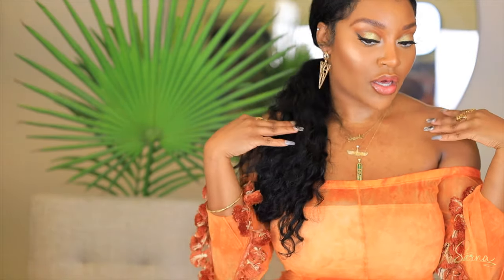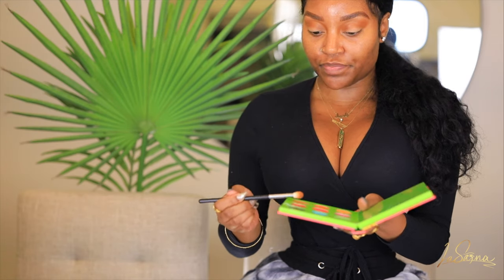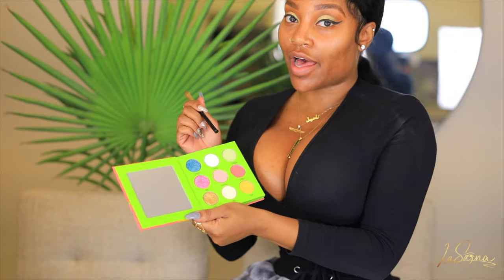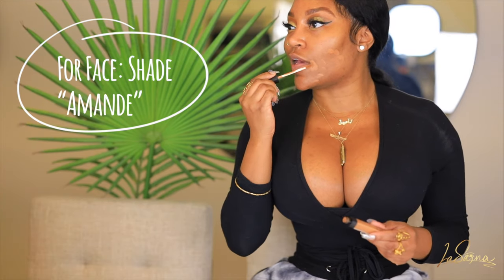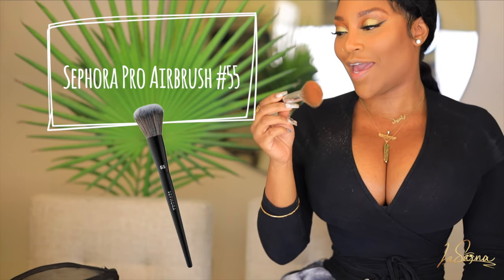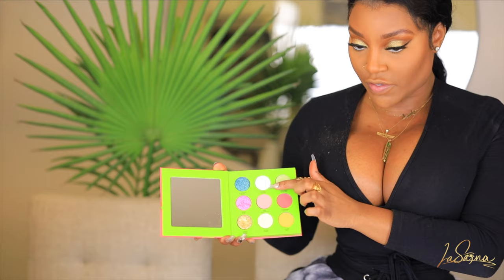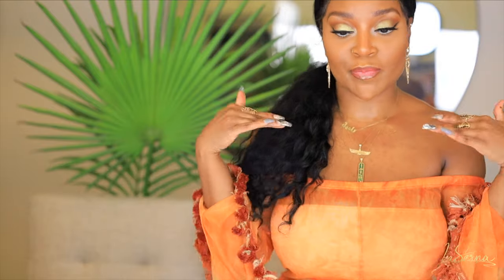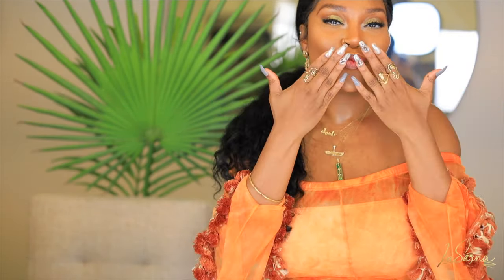Beginner Friendly Half Cut-Crease feat. Coloured Raine Juicy Boost Palette || LaSaina Lifestyle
Watch as I create this super fun and easy golden half cut-crease that's perfect for any occasion.

Products Mentioned:
* Tartiest Pro To Go Palette
* LA Girl HD Pro Concealer in Shade “Pure Beige”
* SEPHORA COLLECTION Long Lasting Eyeliner with High Precision Brush
* MAKE UP FOR EVER Smoky Extravagant Mascara
* Vegas Nay Eyelure Grand Glamour Lashes
* NARS Radiant Creamy Concealer (For Face: Shade “Amande”, For Under Eye: Shades “Caramel” and “Sucre D’orge”)
* Natasha Denona Transformatte Pore Vanishing Matte Foundation ( Shades 75Y - dark with yellow undertone and 89WY - dark with warm-yellow undertone)
* Hourglass Foundation Stick, Shade: “Chestnut”
* Laura Mercier Translucent Loose Setting Powder, Shades “Honey” and “Medium Deep”
* Fenty Beauty Sun Stalk'r Instant Warmth Bronzer, Shade “Coco Naughty”
* Makeup Forever Pro Finish Powder 174
* Sephora Pro Airbrush #55
* NYX Jumbo Eye Pencil, Shade 604 Milk
* MAC Mineralize Skinfinish Powder Highlighter, Shades “Soft & Gentle” & “Gold Deposit”

Based In: Los Angeles, CA